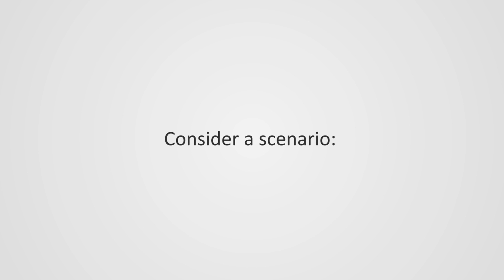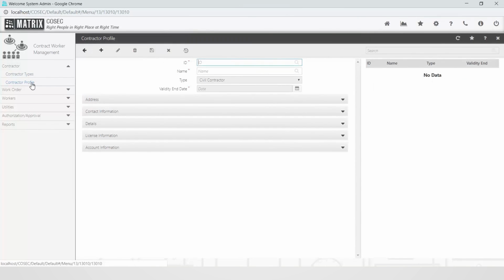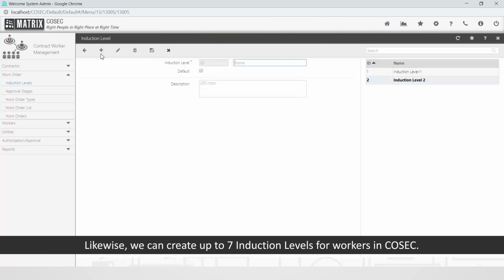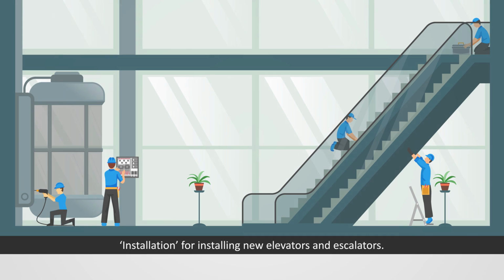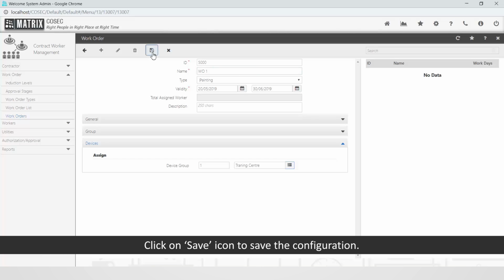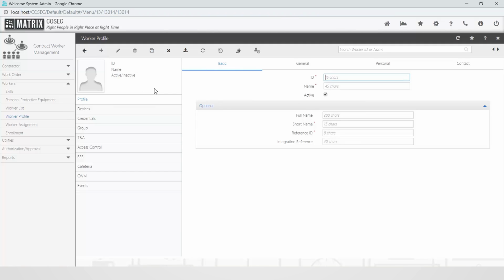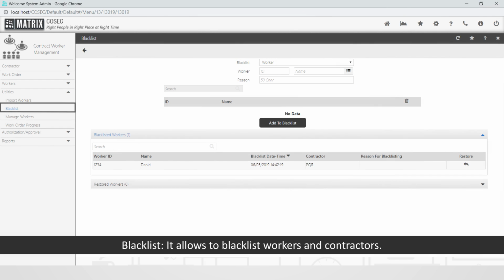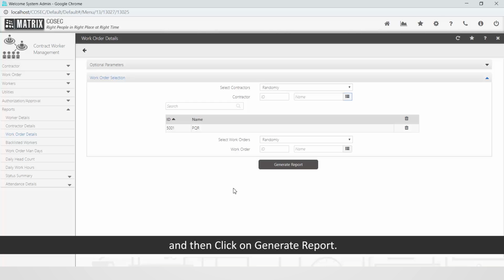Contract Worker Management Configuration